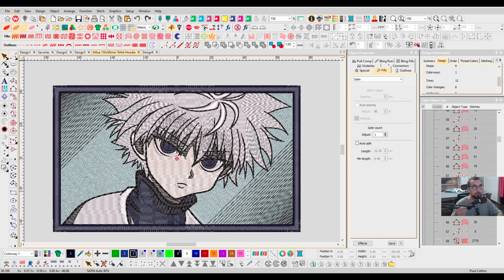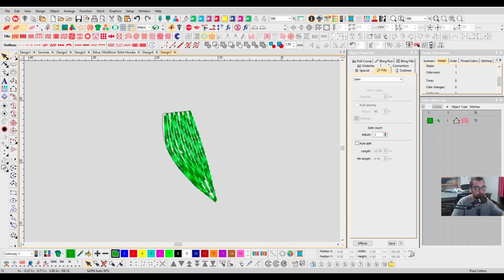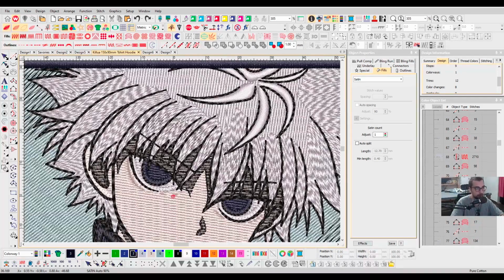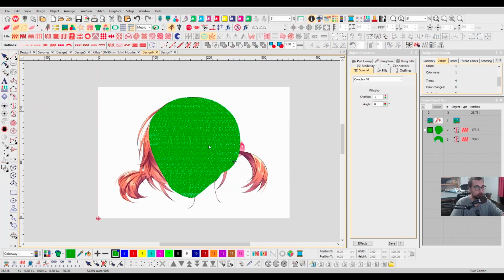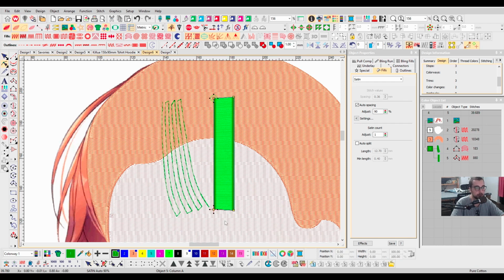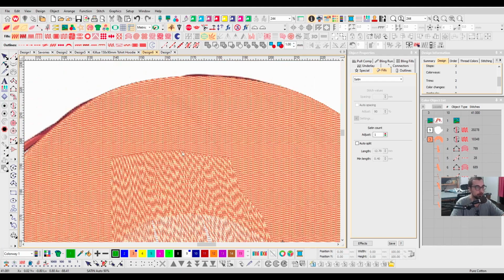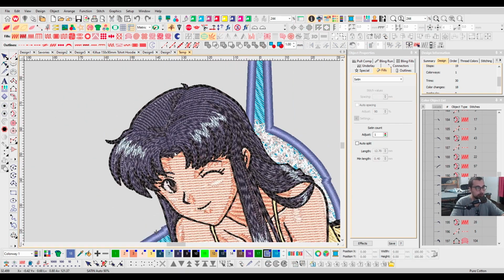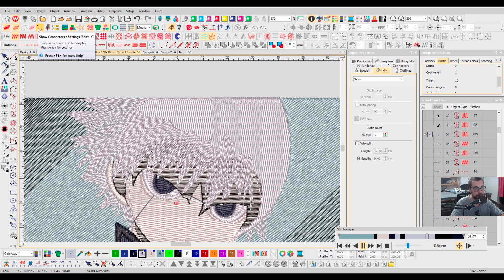Badly Explaining Things Part 29 Anime Hair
Those videos are made with people inside a discord server in mind, so if you don't get it the context, this is why!
This discord server is dedicated to machine embroidery!
If you would like to join